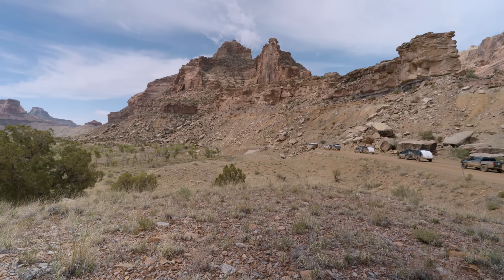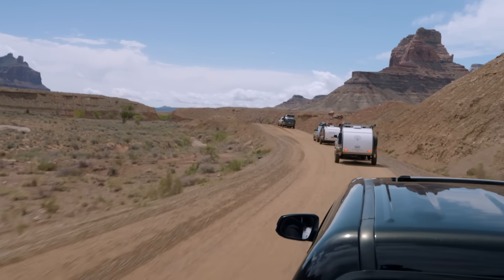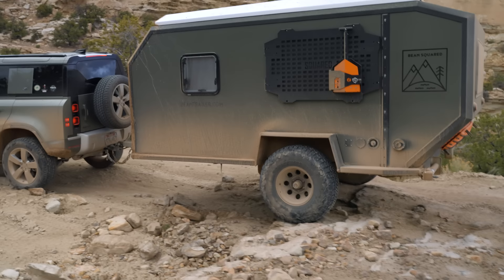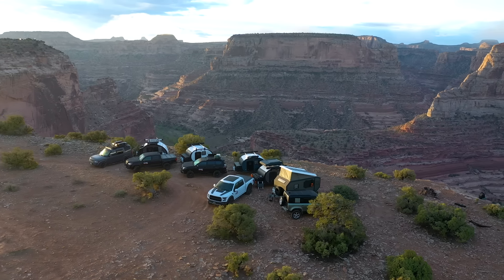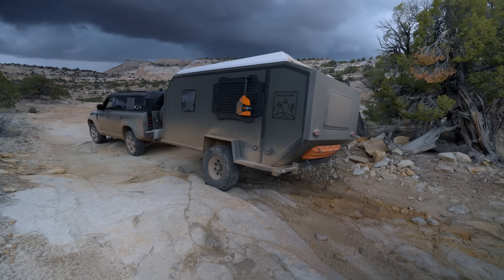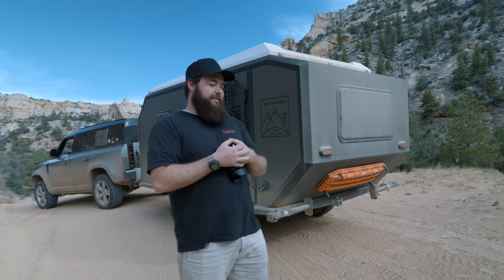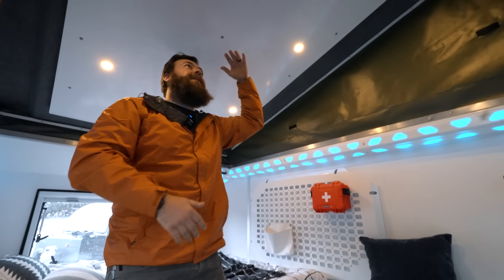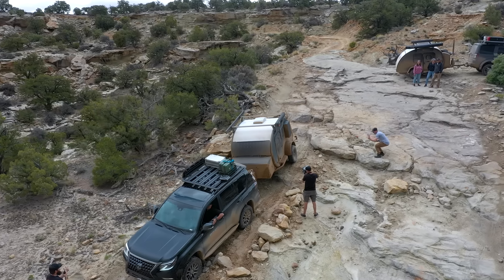The NEW Bean Squared Trailer: Bigger, Taller, Meaner!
The Bean Squared Offroad Camper Trailer is pushing the limits in the world of offroad camping. Crafted with precision and built for rugged terrains, this versatile camper is ready to accompany you on your wildest expeditions. Its robust construction and advanced offroad suspension system ensure exceptional durability and a smooth ride, no matter the conditions.

Designed with outdoor enthusiasts in mind, the Bean Squared boasts an innovative squared-off design that maximizes interior space while keeping its footprint compact and agile. Inside, you'll find a well-thought-out layout that seamlessly combines functionality and comfort. From a queen size cozy sleeping area with a comfortable mattress to a compact kitchenette equipped with all the essentials, this camper trailer is your home away from home. Oh and did we mention it also comes with a second bed and a second kitchen? Yep, this outdoor camper even has an outdoor kitchen.
Equipped with cutting-edge technology, the Bean Squared offers modern conveniences that enhance your camping experience. Stay connected with built-in solar panels, 120 volt plugs, and USB charging ports, so you can power up your devices and stay connected with the world even in the remote wilderness. Plus, the integrated water tank ensures clean and fresh water wherever your adventures take you. What sets the Bean Squared apart is its intelligent and functional layout. With ample storage compartments and a thoughtfully designed interior, this trailer effortlessly accommodates all your gear, making it ideal for extended adventures. Whether you're an avid camper, mountain biker, or outdoor enthusiast, the Bean Squared ensures you never have to compromise on comfort or convenience.

Aero Walkthrough